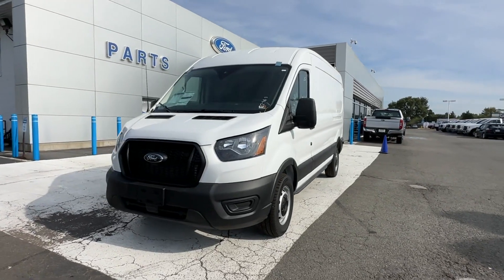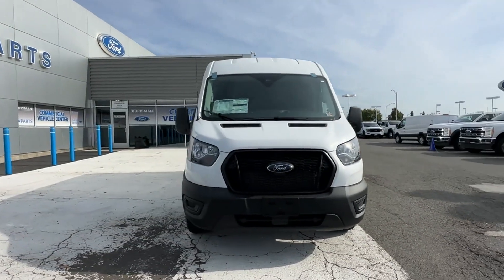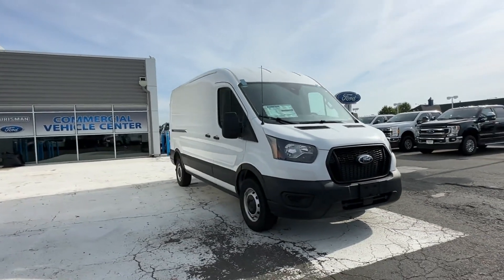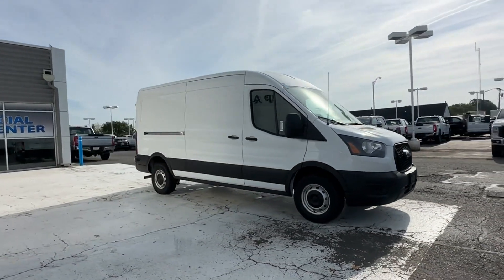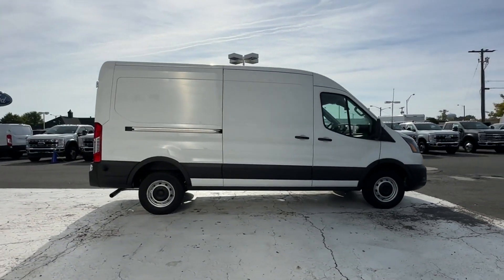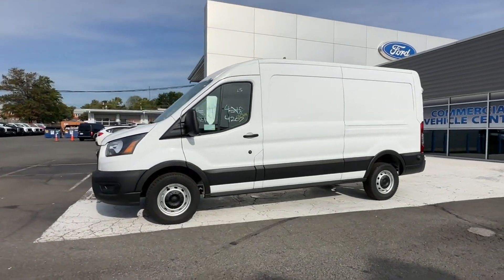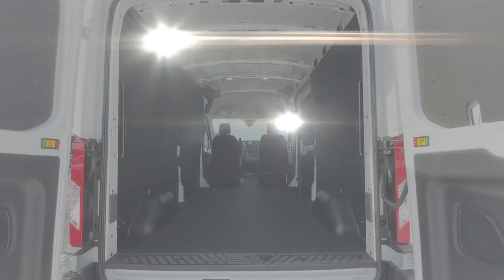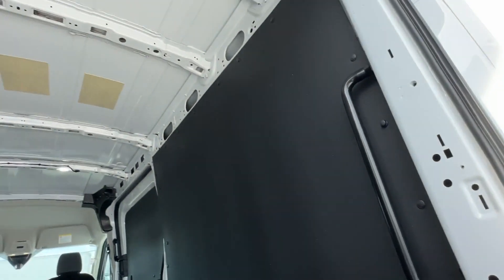2023 Ford Transit Cargo Van Manassas, Chantilly, Woodbridge, Fairfax, Gaithersburg MD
2023 Ford Transit Cargo Van  1FTBR1C80PKB29716 Video

This 2023 Ford Transit Cargo Van  is full of phenomenal features such as:

soon!